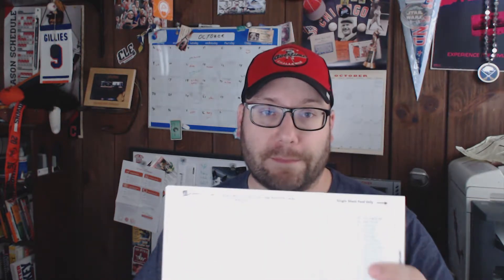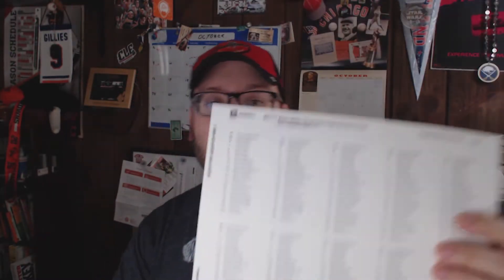The Beer Leaguer - Make a Better LineUp Card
In this video I show a quick tip I picked-up for making line-up cards to hand to scorekeepers that are easy to read and easier then writing it out last minute in the locker room.